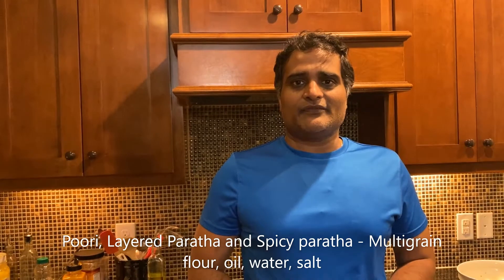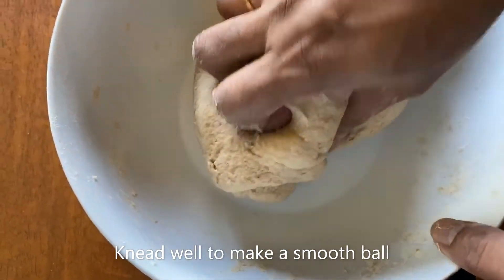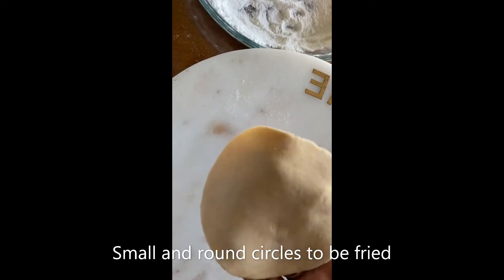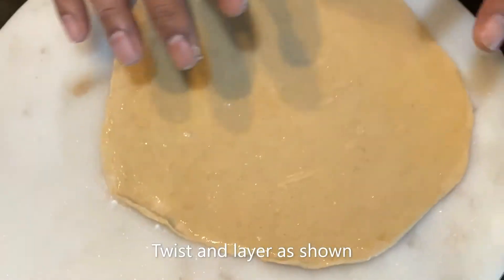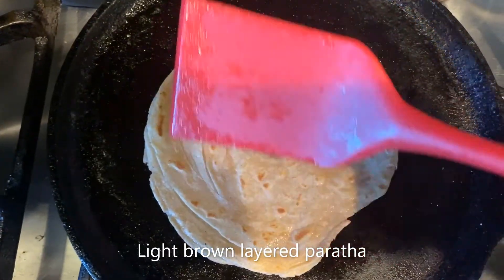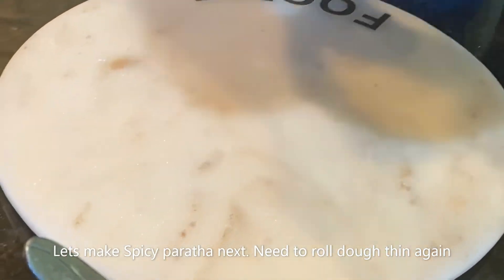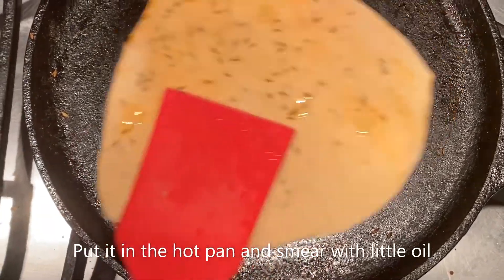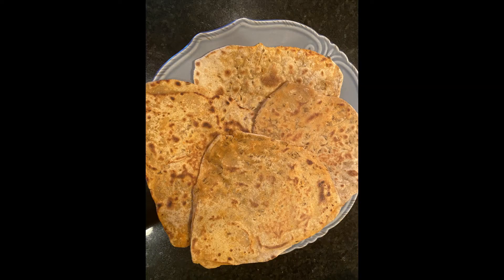Poori Spicy Paratha and Layered Paratha (Yeast free Indian bread made with Multigrain flour)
Multigrain flour contains a plethora of grains and millets that are of great nutritional value and perfect for your waistline. Multigrain aides in weight loss, as it helps regulate metabolism and most of the grains and millets are gluten-free.
What's more? There are so many breads that can be made without yeast using multigrain. Watch out this video to learn about 3 of them - Poori, Spicy Paratha and Layered Paratha. This is not elaborate to make, doesn't need any veggies, and can be eaten with some yogurt. Very simple and easy to cook dishes.

Try out more healthy recipes -